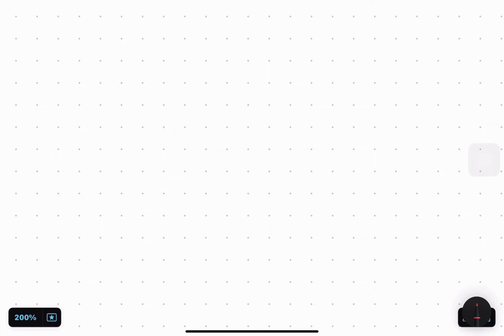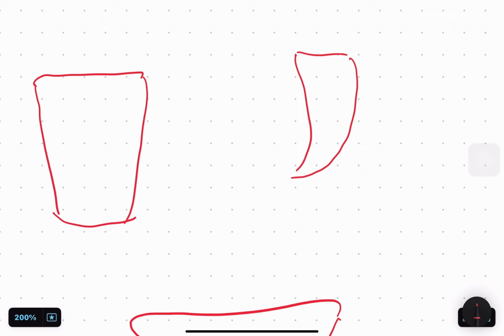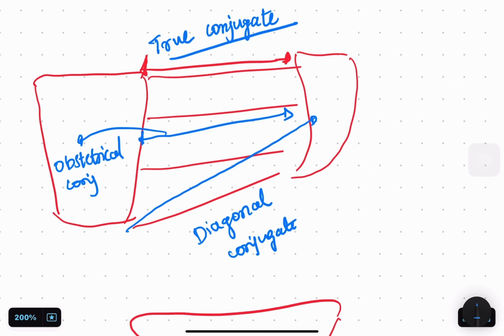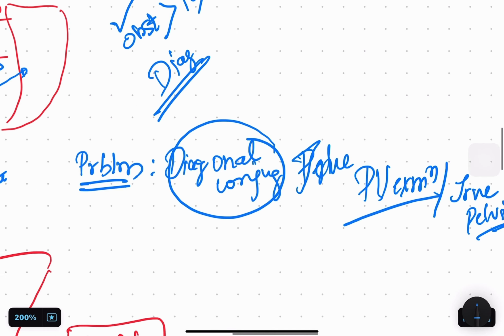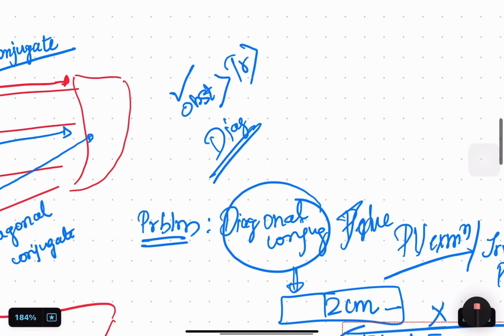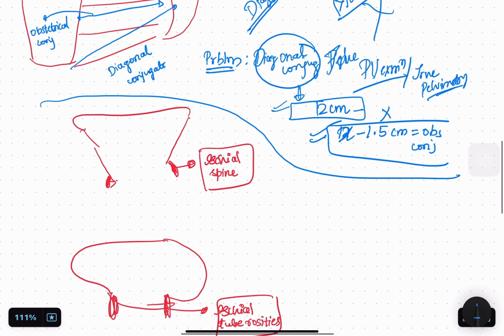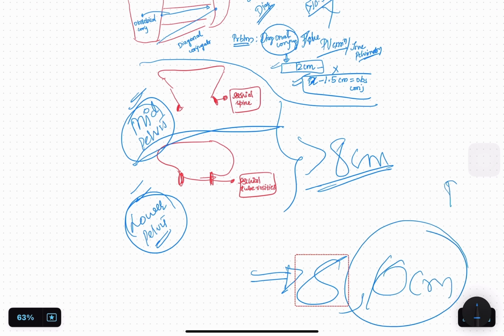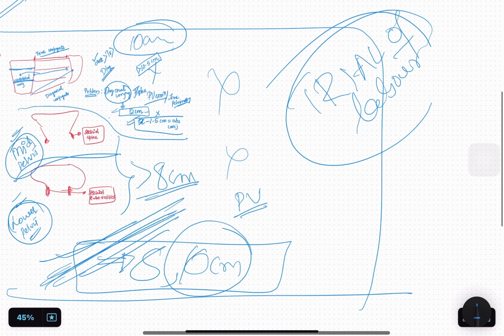CPD Explained || how to tackle CPD